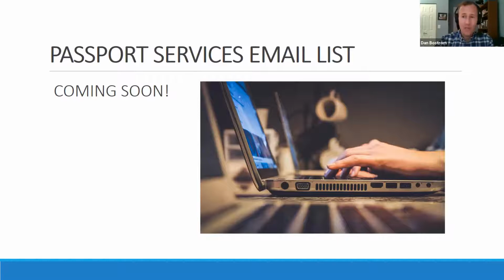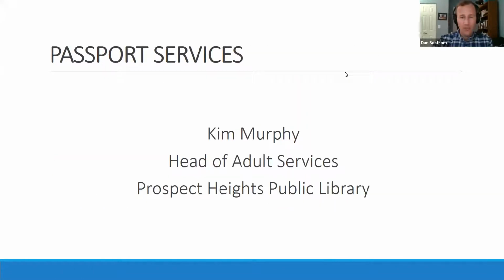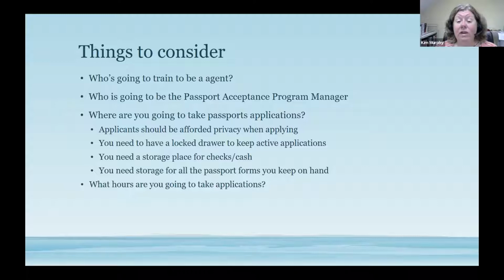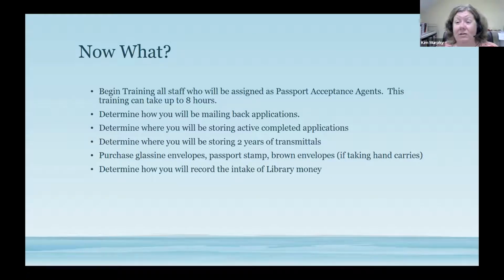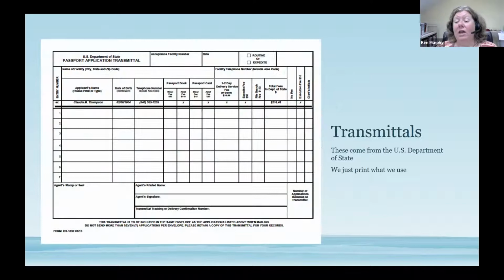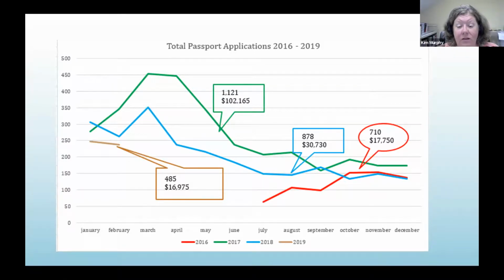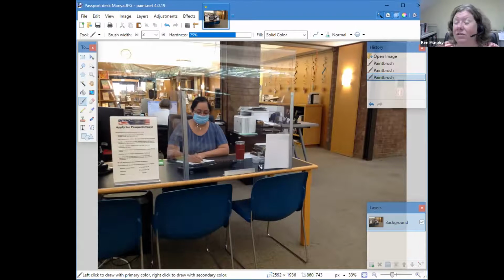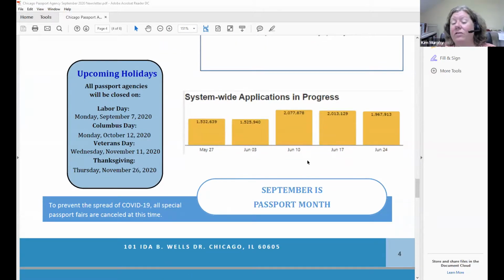RAILS Online Roundtable - Passport Services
Recorded on Wednesday, September 9, 2020. This event includes a short presentation by Kim Murphy, Head of Adult Services, Prospect Heights Public Library District.